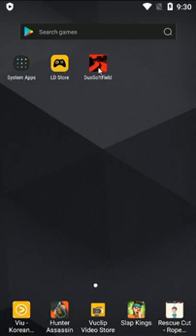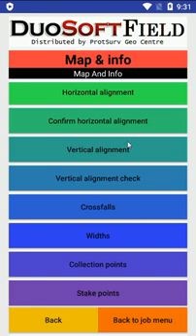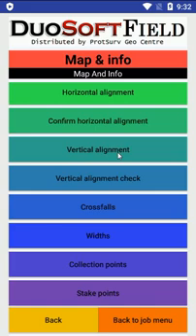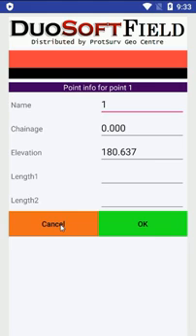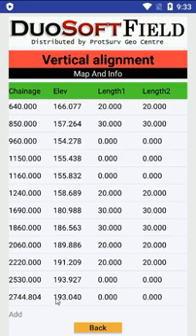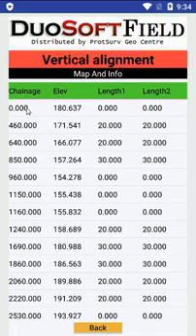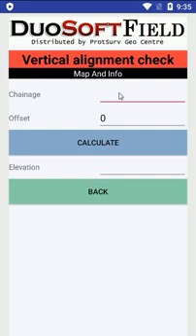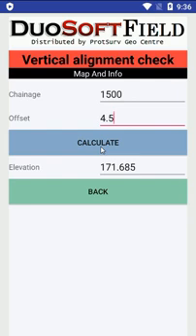Map & Info Vertical Alignment and Vertical Alignment Check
This video describes how to use Vertical Alignment and Vertical Alignment Check sub-menu of Map & Info.